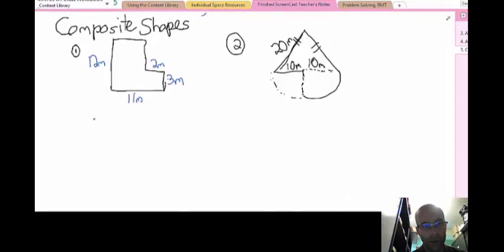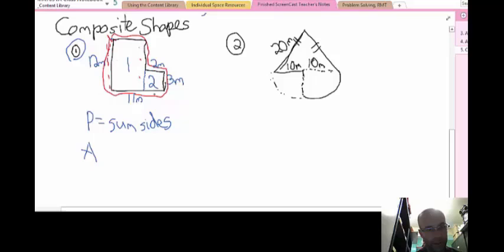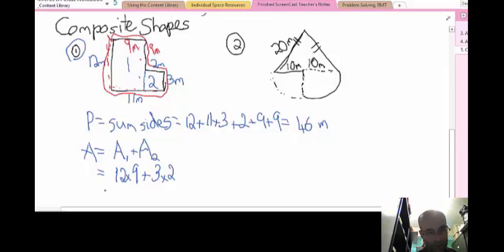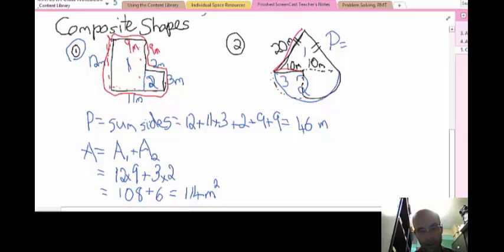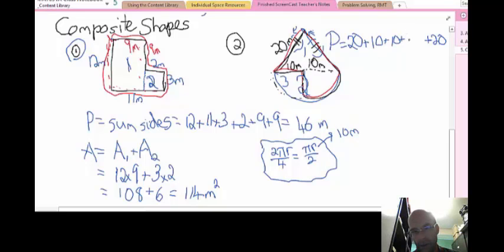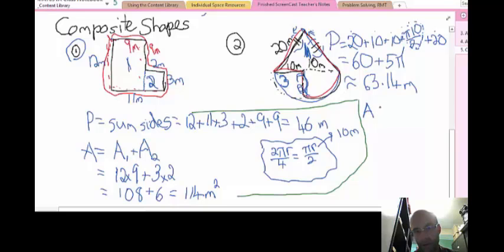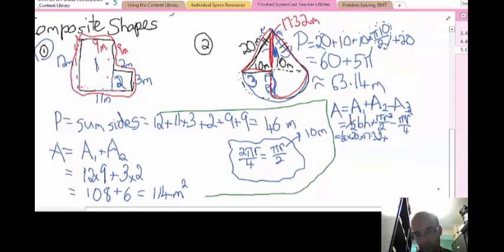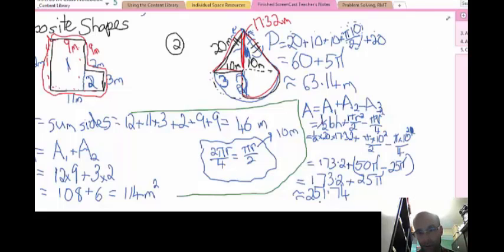Composite Area and Perimeter Review